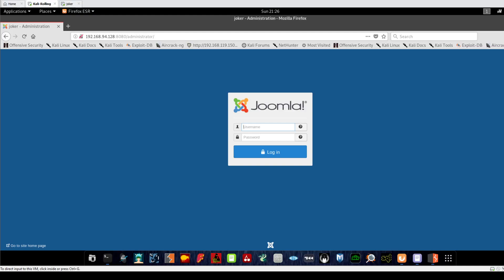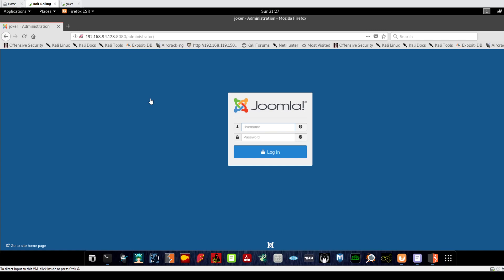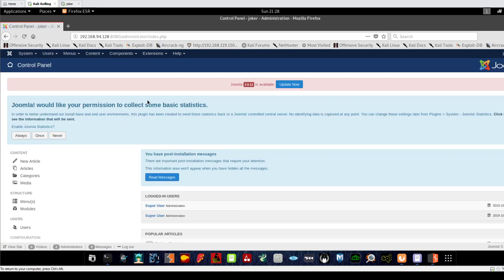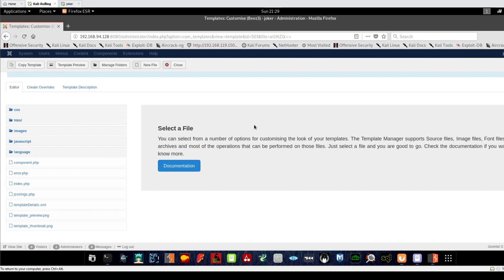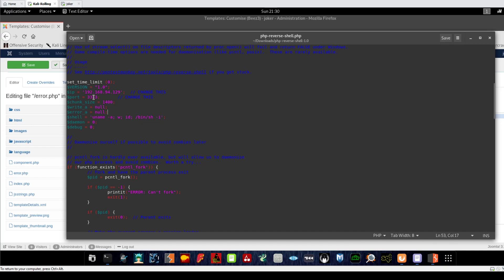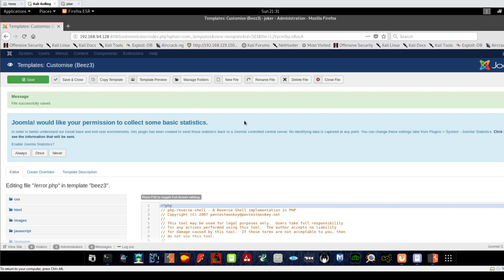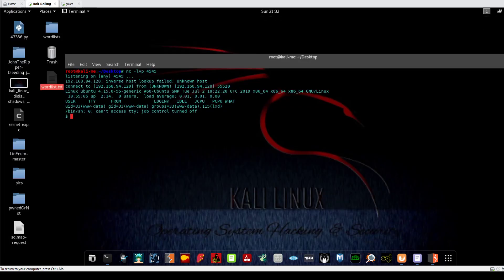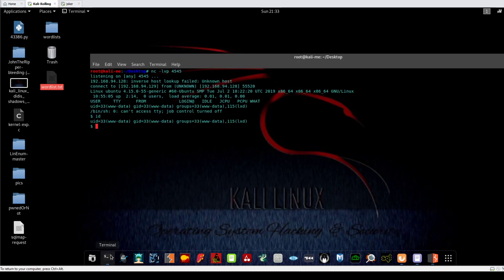Joomla Blog Penetration Testing - HA Joker Vulnhub Walkthrough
This video walkthrough is part 2 of HA Joker Vulnhub CTF.